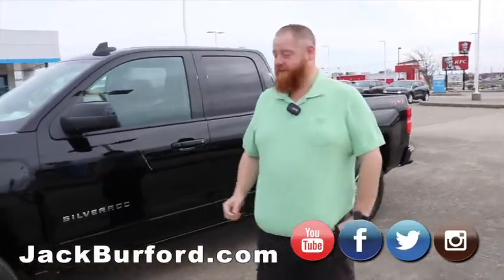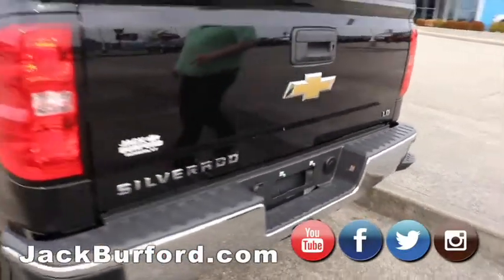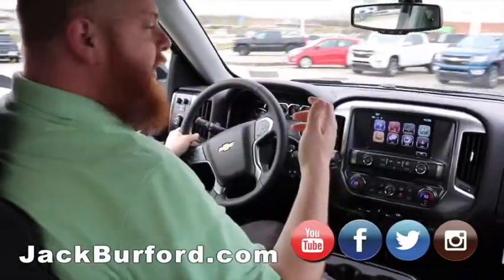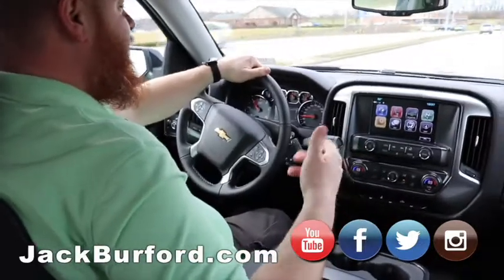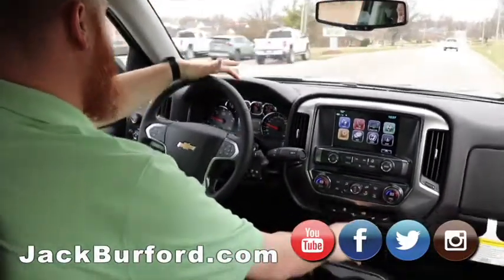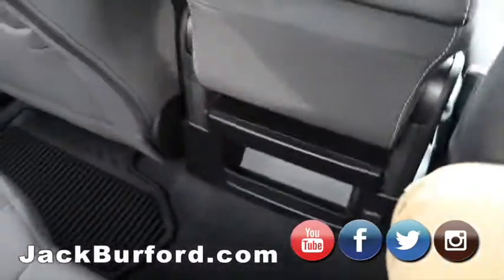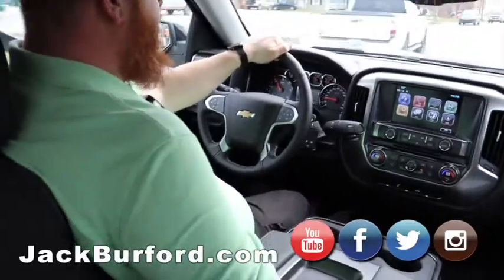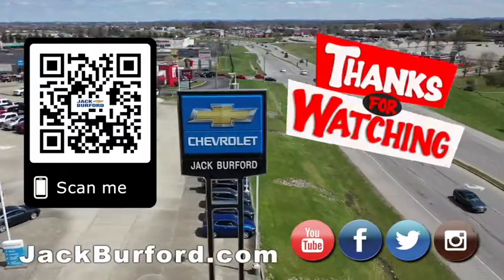2019 Chevy LD Pickup Truck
Take a look at this one! A 2019 Chevrolet Silverado 1500 LD Double Cab Standard Box 4-Wheel Drive LT All Star Edition Click for more info